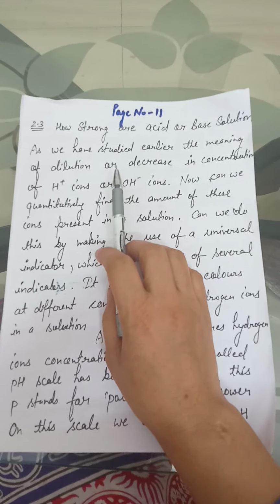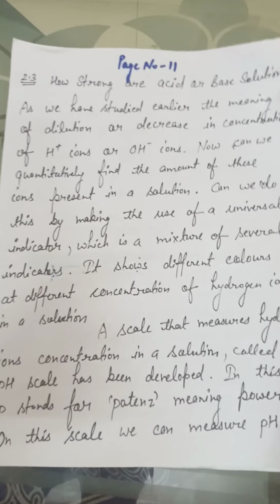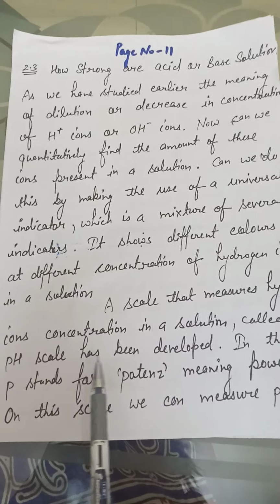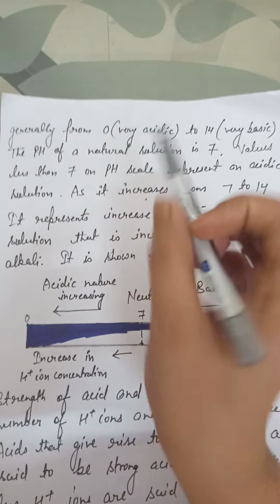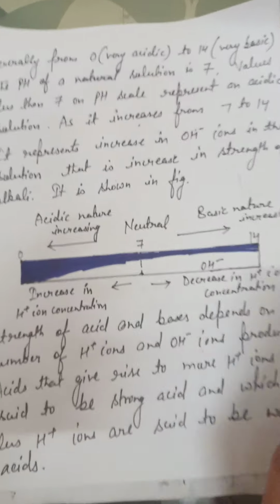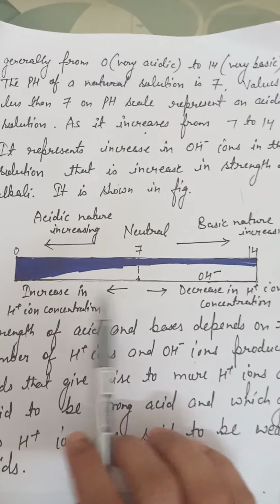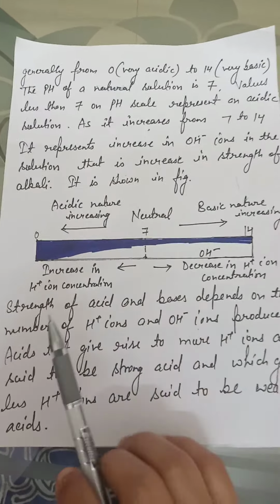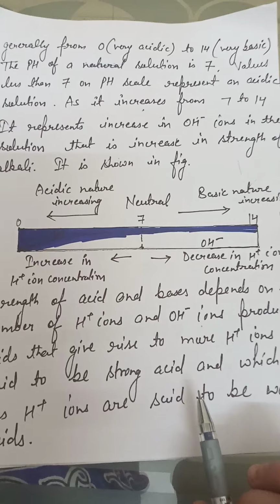CHAPTER-2. X. CHEMISTRY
CONCEPT OF pH SCALE